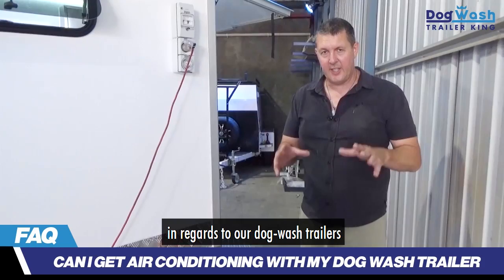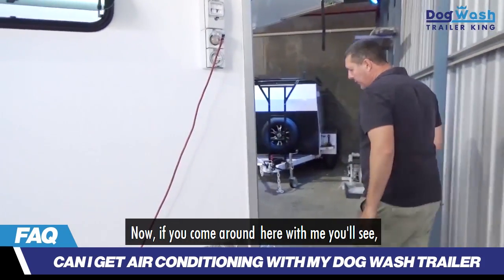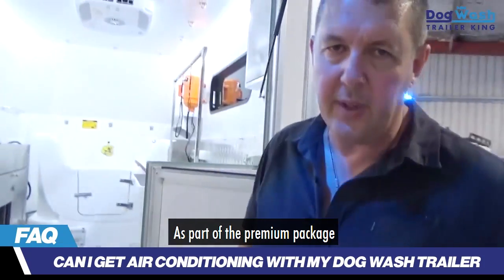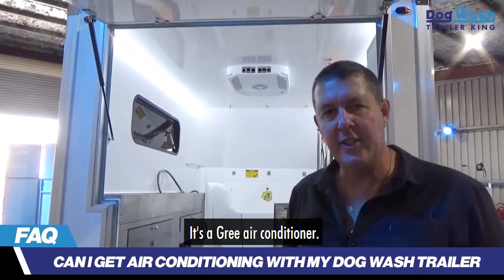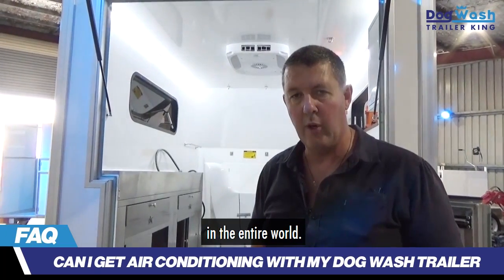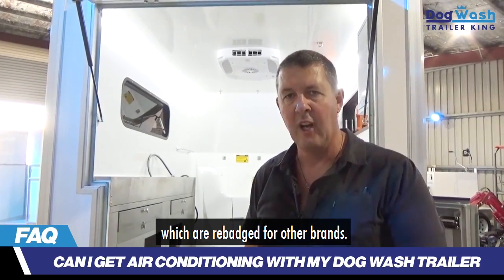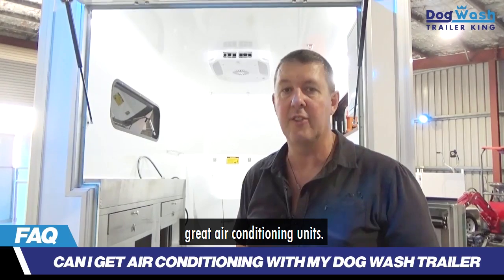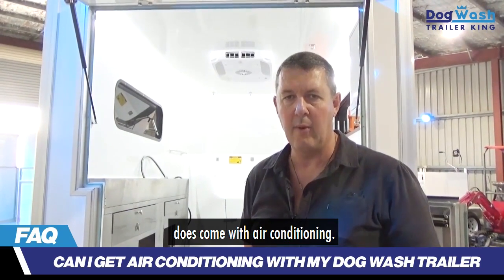FAQ 2 - Can I get air conditioning with my dog wash trailer?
Have you been looking at getting a Dog Wash Trailer King trailer but want to make sure you stay cool when you’re working? ❄ Watch the video below to see how you can get air conditioning in your trailer to stay cool all day 🥶
Our dog wash trailers start at just $14,990+GST or around $79 per week on finance 🙌 You can upgrade to our premium packages to include air conditioning ❄ and have your trailer fully wrapped and signwritten to your branding to give a more professional look 👌 Our factory and display is located in South Murwillumbah, NSW and is open Monday – Friday if you’d like a tour of the trailers in person. We offer finance on all models and packages, for our full range and pricing